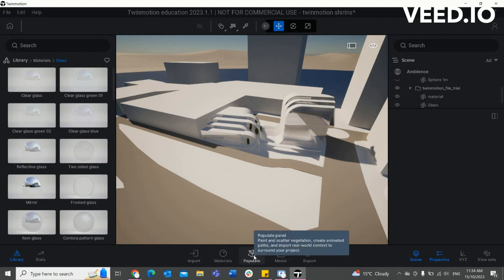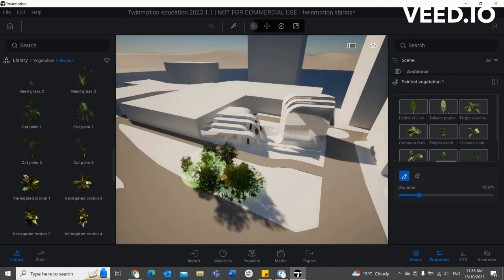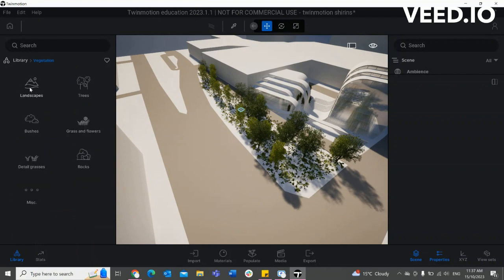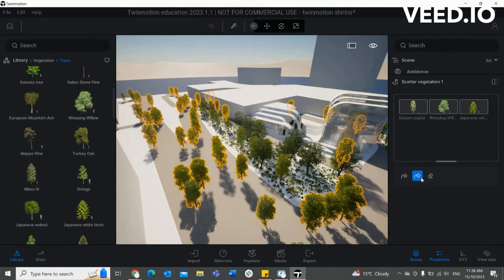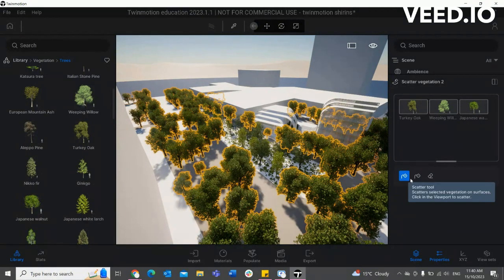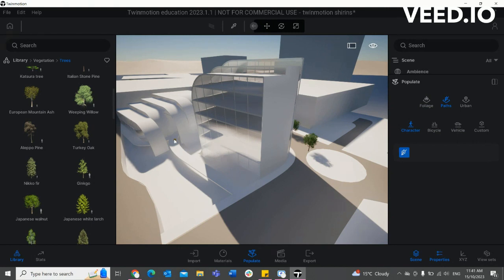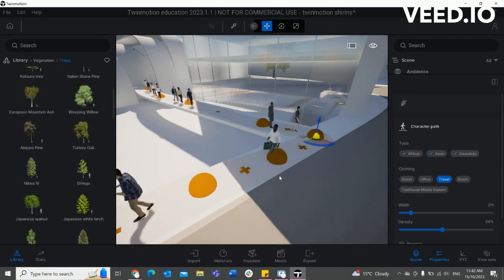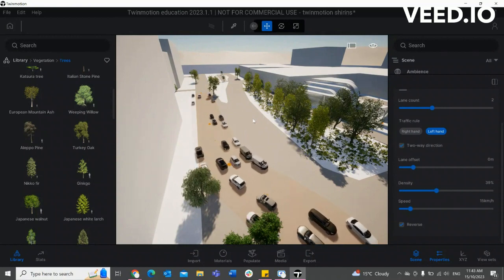Twinmotion Rapid Modeling Tools